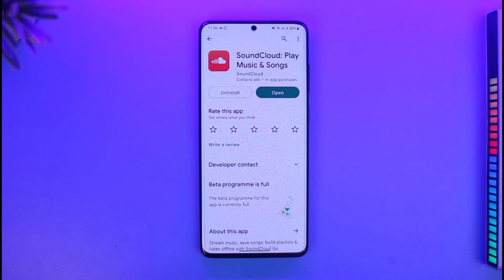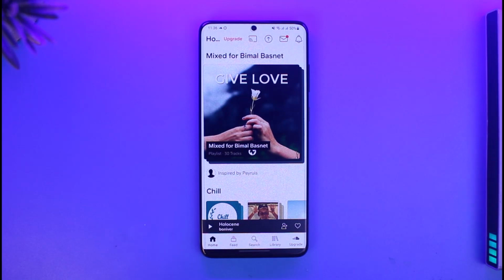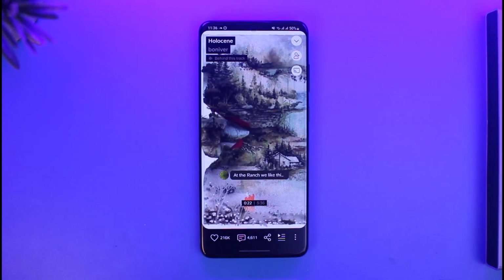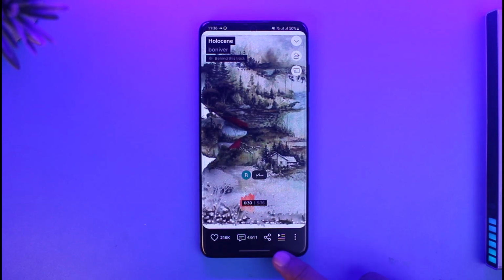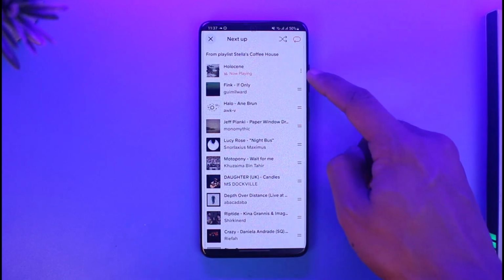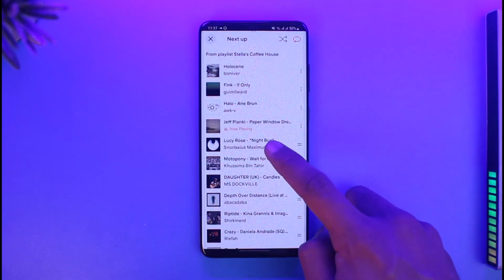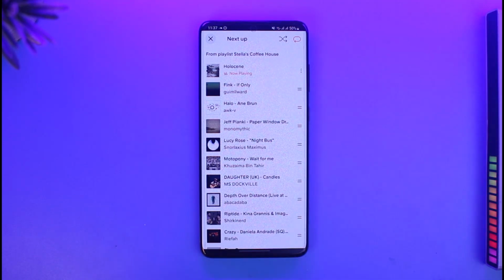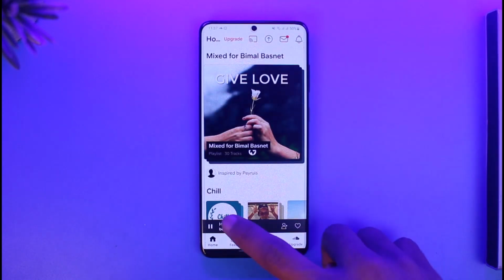SoundCloud - How to Loop a Song !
➜ This video guides you through an easy step-by-step process to play a song in a loop on SoundCloud. So make sure to watch this video till the end.

~ Chapters:
0:00 Introduction
0:10 Loop Songs
1:03 Conclusion